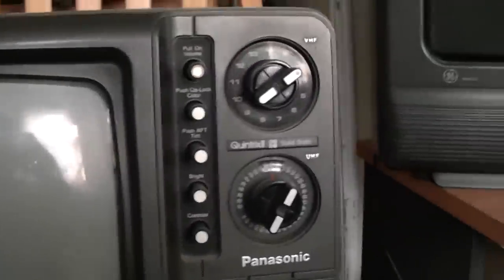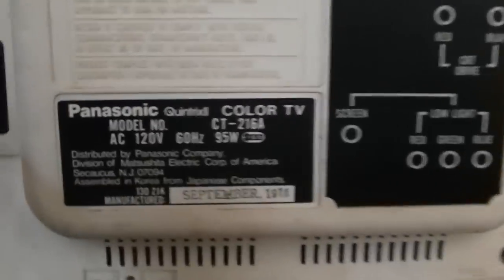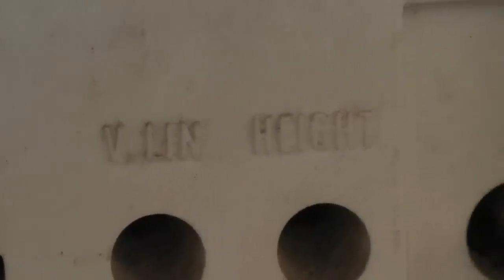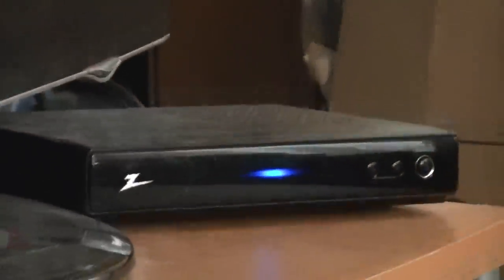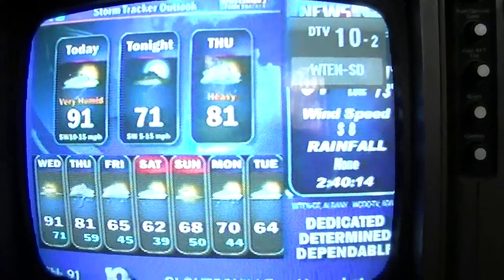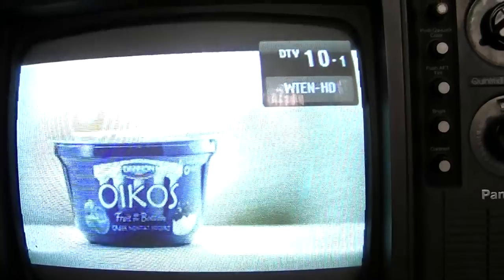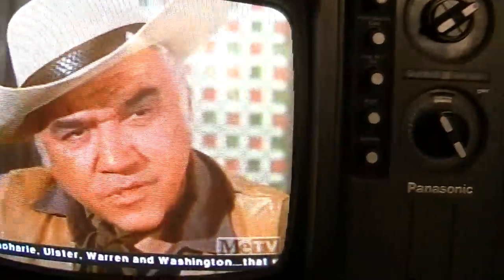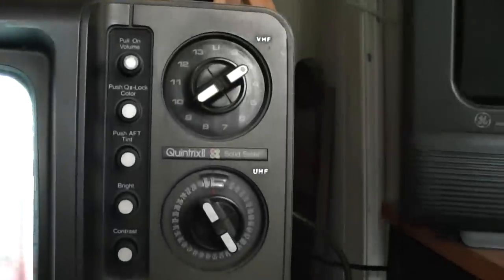Vintage Panasonic color tv from 1976!! working.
I meant to say my Youtube account, not Ebay account.